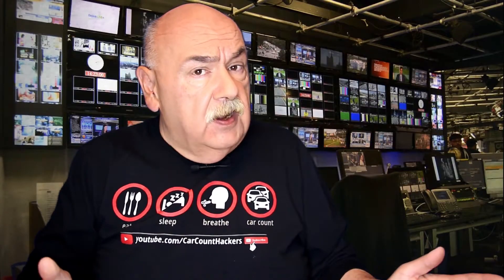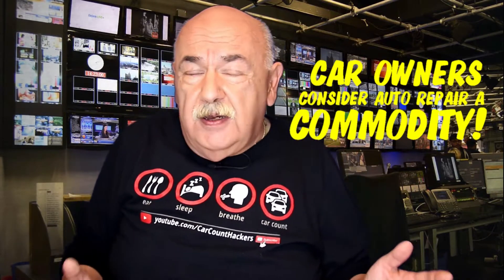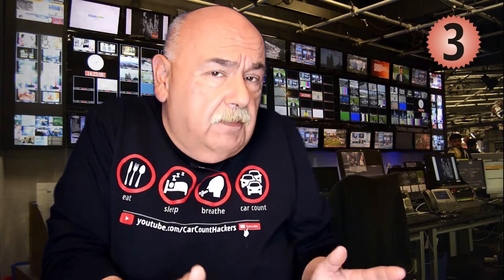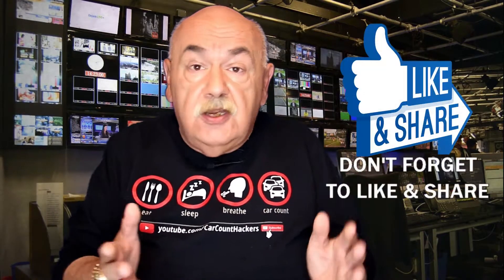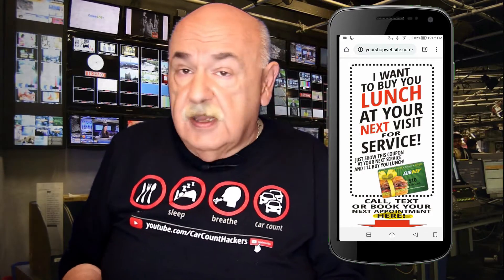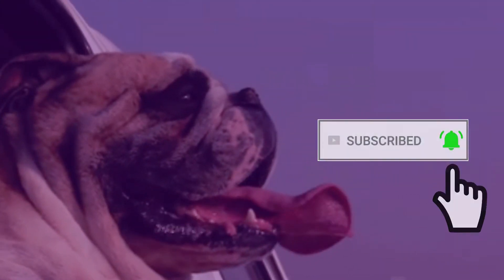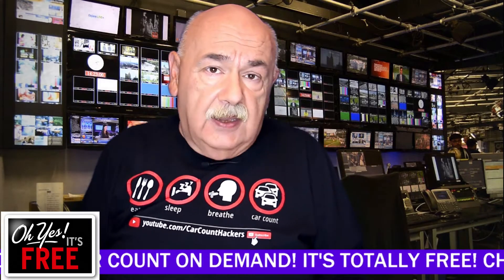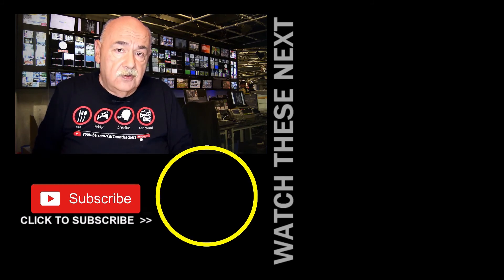More Car Count? Just do this!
**FREE** How to Get Car Count in 72 Hours or Less - Guaranteed!

 **QUESTIONS? Need some help?

The EXACT FORMULA To Create Offers that actually GET
MORE CAR COUNT and SELL!

More Car Count? Just do this! Do you want to Increase Car Count? What is the best marketing for auto repair shop? Use this business plan for your auto repair shop to get more customers and increase your car count! It’s the best auto repair shop advertising idea because it doesn’t cost you anything upfront!

More AUTO SHOP MARKETING HELP?

10X Customer Referrals - Get More New Customers in a Month

Want to Sell More? What YOUR CUSTOMER SEES at your shop